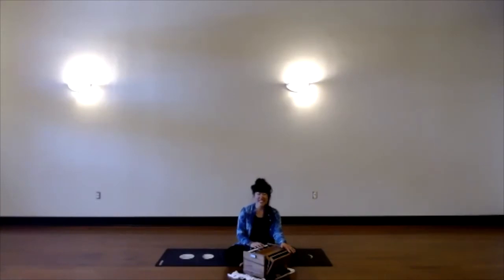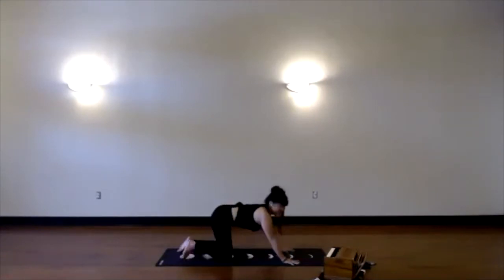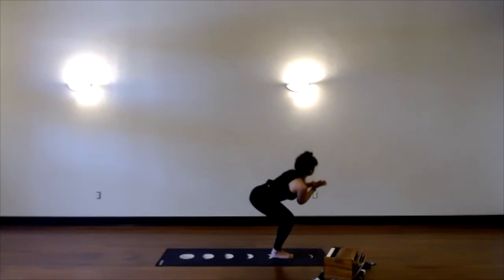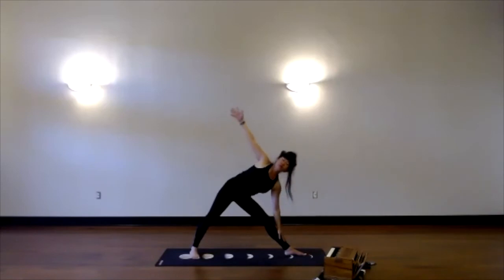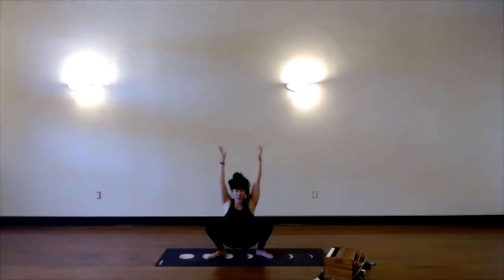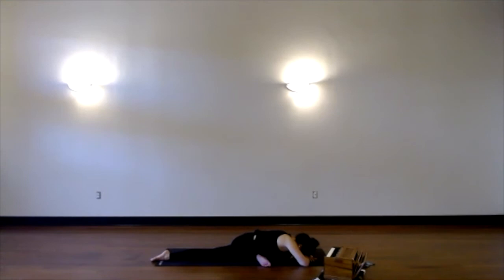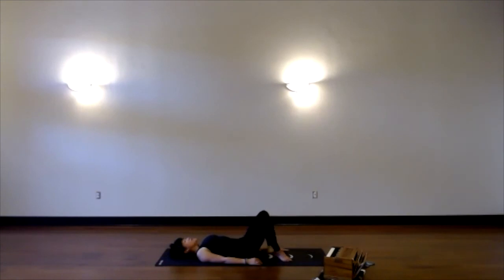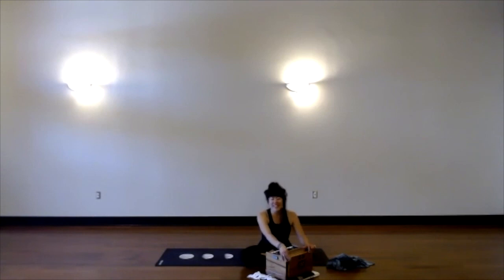Look in may be better than looking out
Let's practice for an hour to look in for truth rather than out.

demo: Jen

NOTE: By participating in virtual yoga classes, understand that there is a possibility of physical injury and proceed at your own risk. The yoga techniques demonstrated during these classes are online so please understand that no instructor will be in a position to assist you. Understand that virtual yoga classes are not a substitute for medical care. If a minor child participates, assume responsibility for the child.